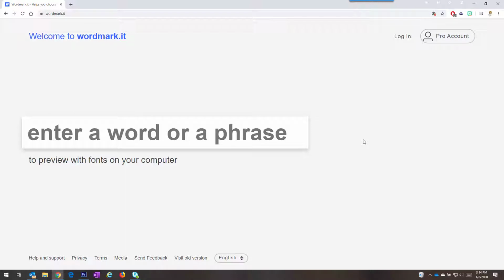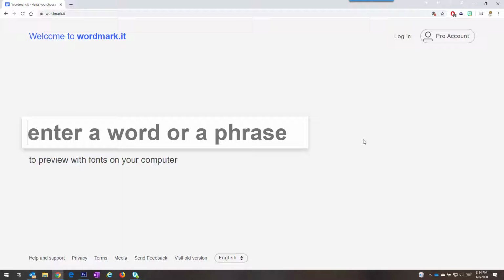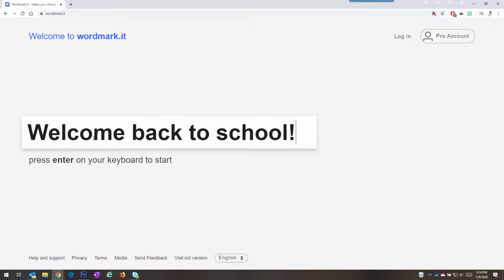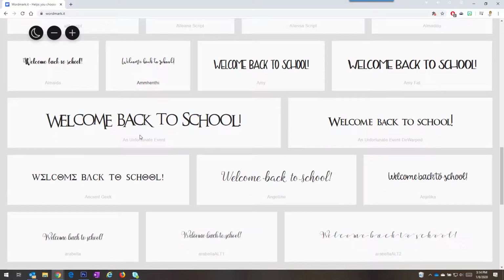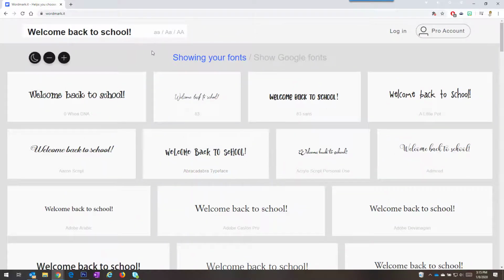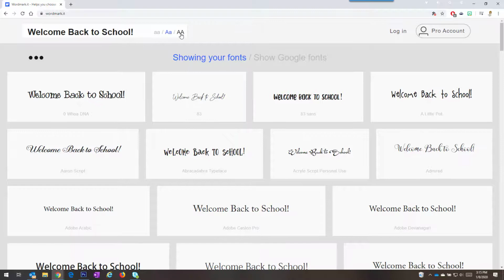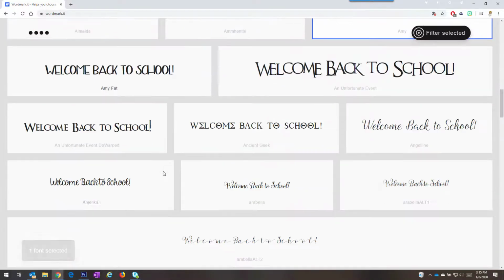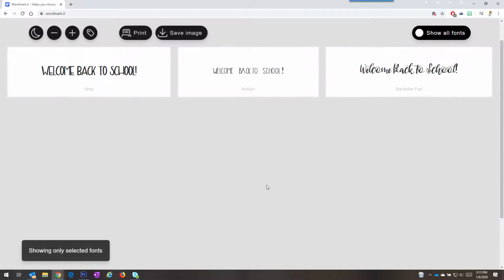Fun with Fonts: Wordmark it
Wordmark.it is an easy way to preview the fonts on your computer.